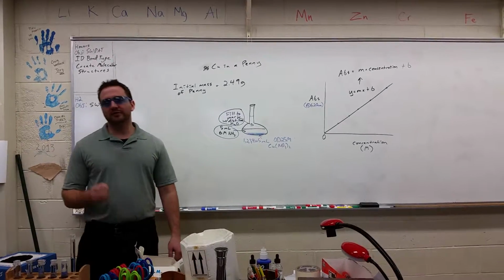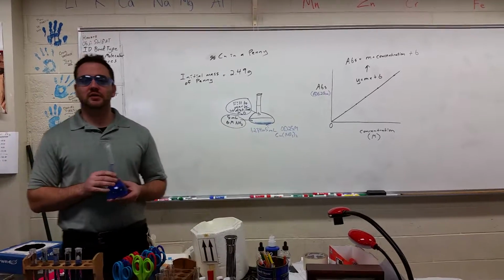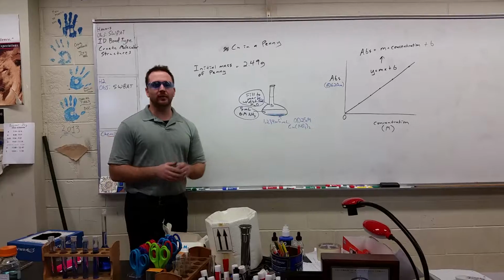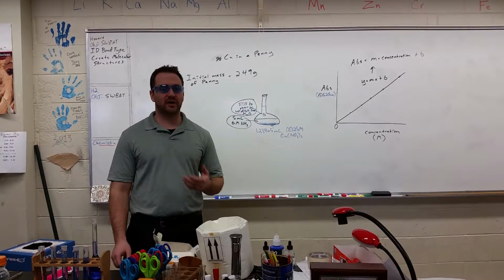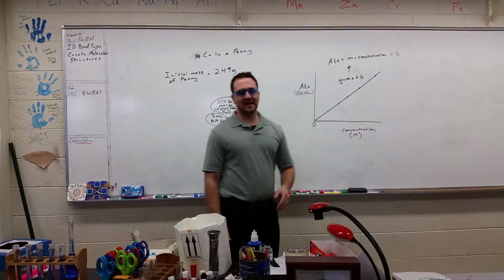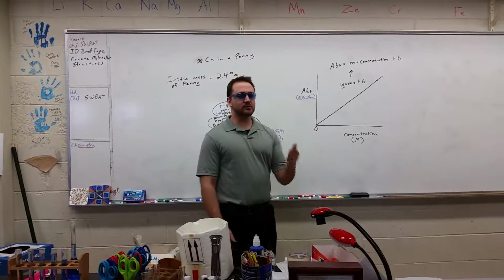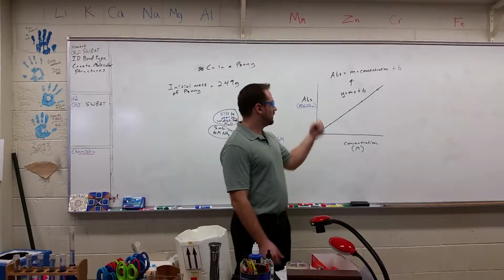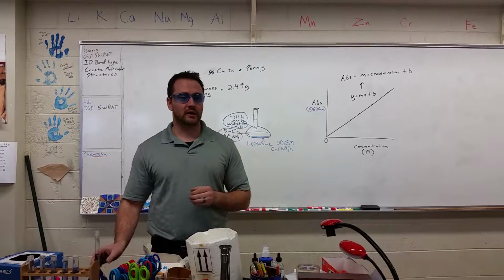Percent copper in a penny uv vis